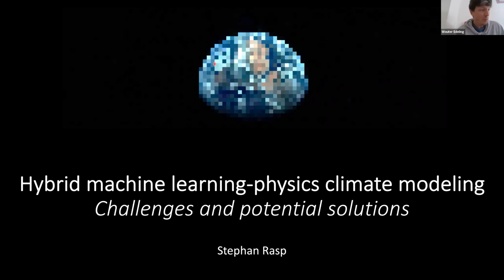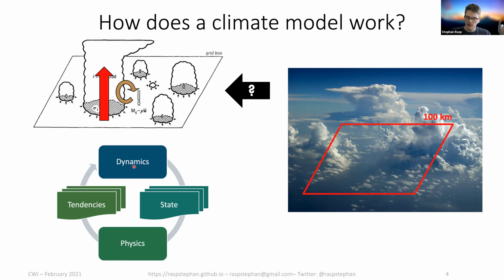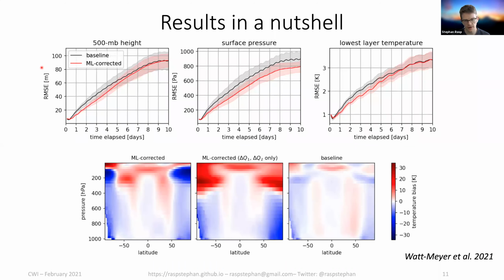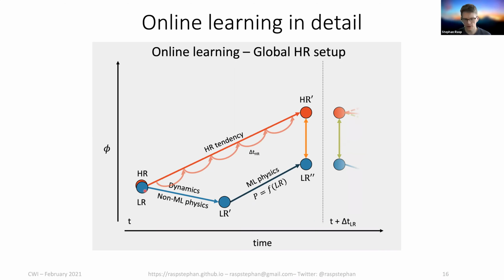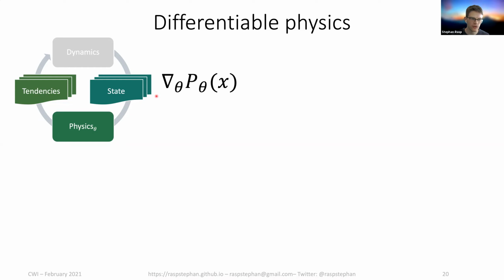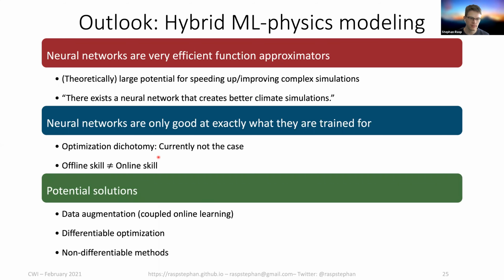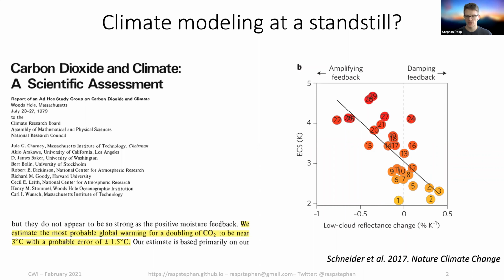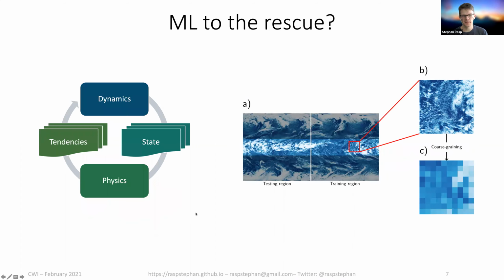Stephan Rasp: Hybrid machine learning-physics climate modeling: challenges and potential solutions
Stephan Rasp gave this talk on February 11th 2021 at the CWI seminar on Machine Learning and Uncertainty Quantification for Scientific Computing.

Abstract:
Climate models still exhibit large structural errors caused by uncertainties in the representation of sub-grid processes. The recent availability of short-term high-resolution simulations motivated the development of machine learning-based sub-grid schemes. Such hybrid models have been shown to have the potential to improve the representation of processes such as convection and radiation but fundamental problems remain, in particular instabilities and model drifts. In this talk I will discuss some potential solutions to the key issues facing hybrid modeling.